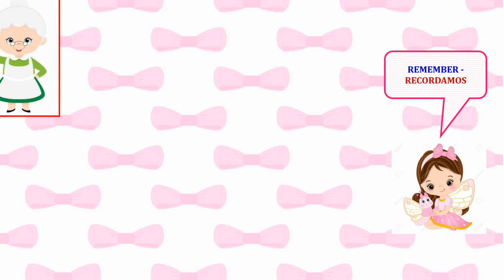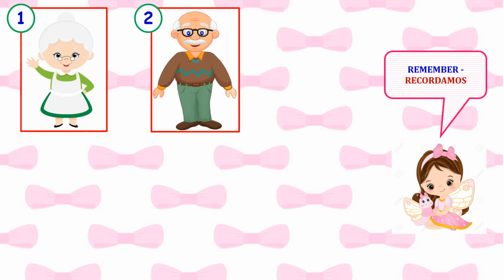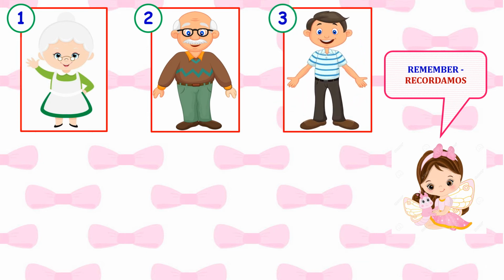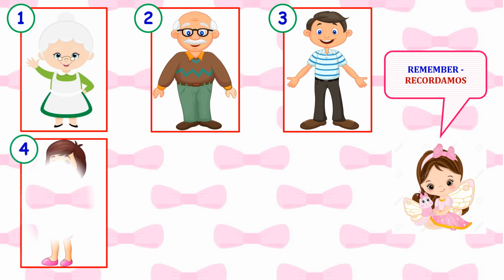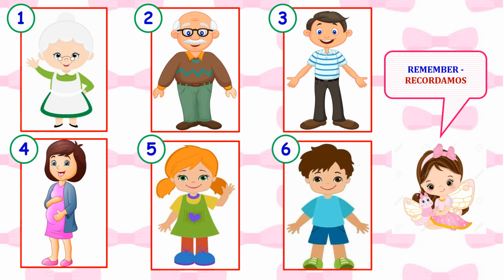TUTORIAL DE INGLÉS 04th al 08th May - 5 AÑOS "A - B"